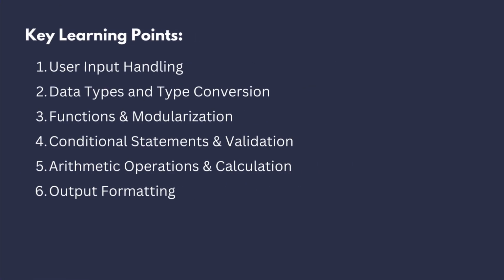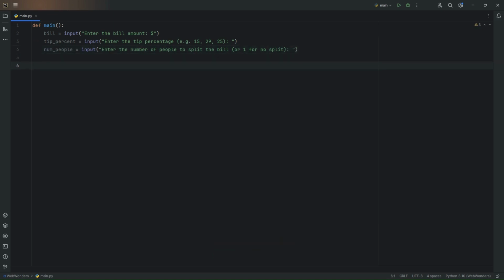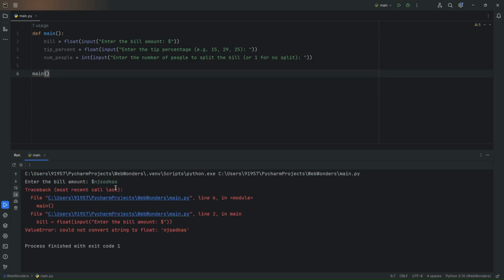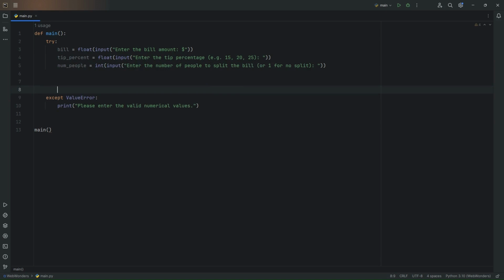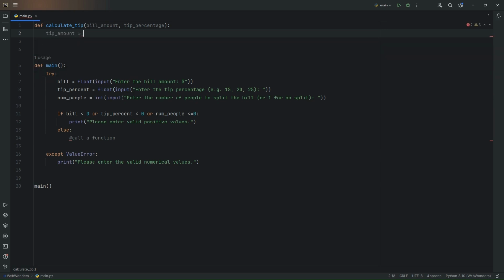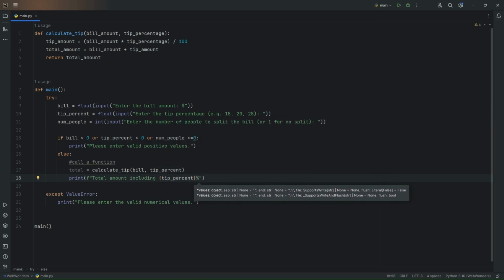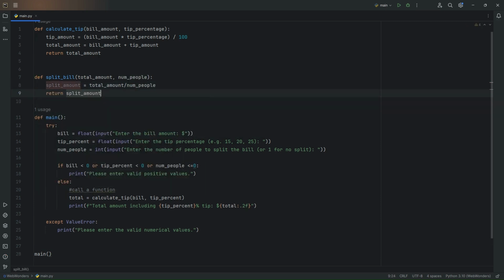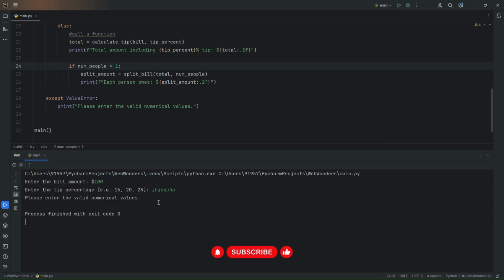Python Mini Project for Beginners: Building a Tip Calculator | Code Explained Step-by-Step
Are you new to Python programming and eager to practice your skills with a hands-on project? In this tutorial, we'll delve into the creation of a tip calculator using Python, perfect for beginners stepping into the world of programming.

Concepts Covered:
Basic Python Syntax: Explore the foundational syntax of Python, including variables, data types, and arithmetic operations, essential for building the tip calculator.

User Input Handling: Learn how to prompt users for input, allowing the program to dynamically receive information such as the bill amount and desired tip percentage.

Calculations and Logic: Understand the logic behind computing tips based on the entered bill amount and chosen tip percentage. We'll cover mathematical operations and conditional statements used in the calculation process.

Formatting Output: Discover how to format the output to display the calculated tip amount along with the total bill, ensuring clarity and user-friendly information presentation.

Error Handling: Implement error handling techniques to account for potential user input errors or unexpected behaviors, ensuring a more robust program.

By the end of this tutorial, you'll have a solid grasp of fundamental Python concepts, including variables, user input, calculations, and formatting output. You'll walk away with a functional tip calculator program, empowering you to apply these foundational skills to future Python projects.

Join us on this educational journey to strengthen your Python programming skills while creating a practical and useful tool. No prior programming experience required — let's start coding together!